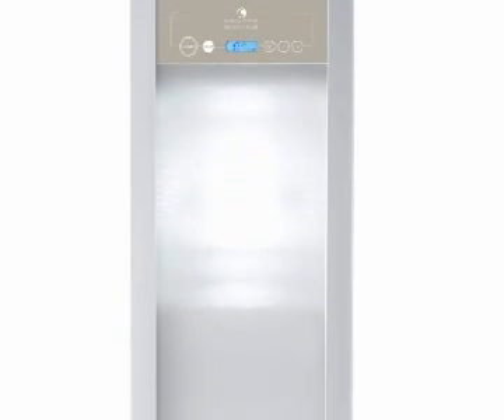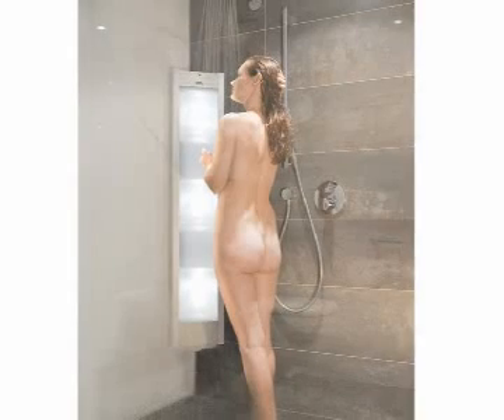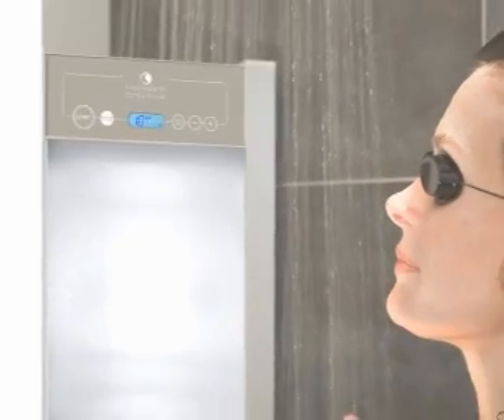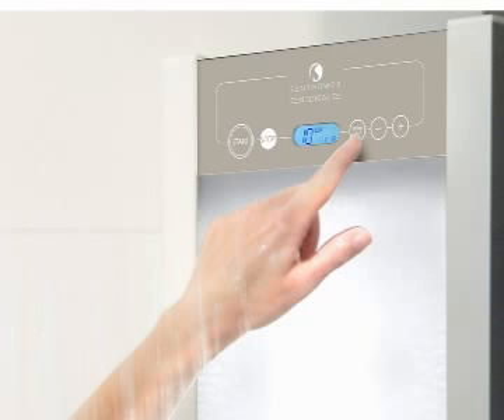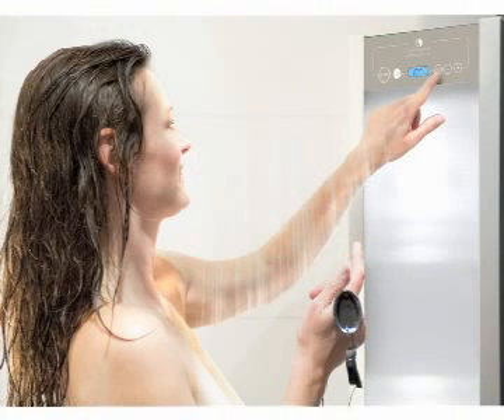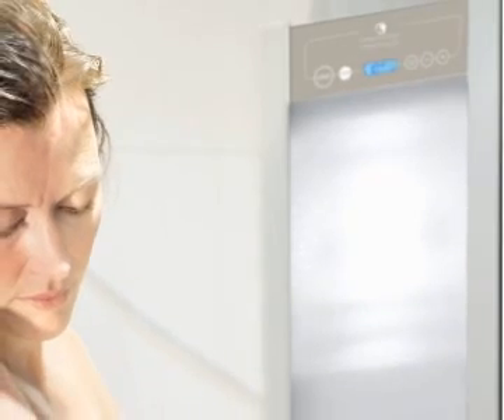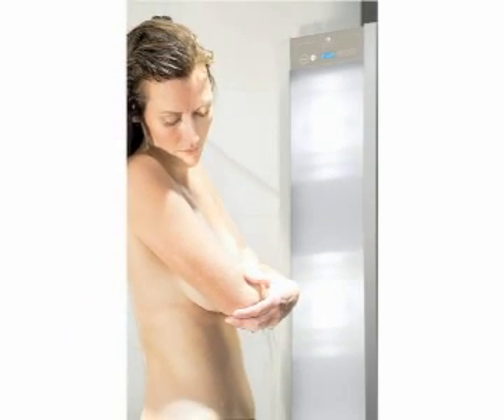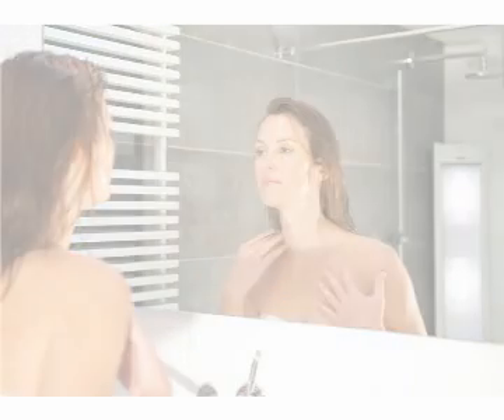New UV light therapy to treat moderate to severe sun allergy patients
A new and effective therapy to treat sun allergy: UV(-B) light therapy at home